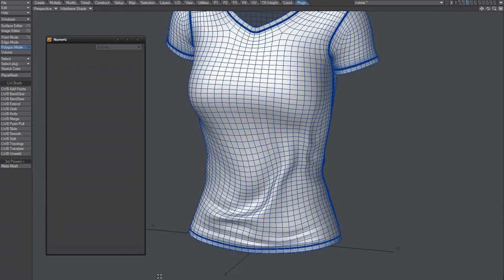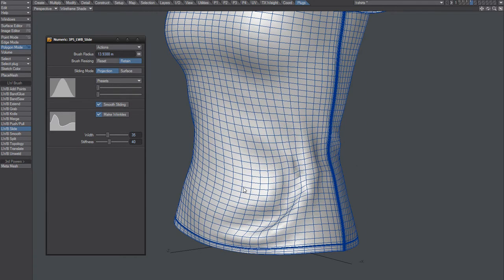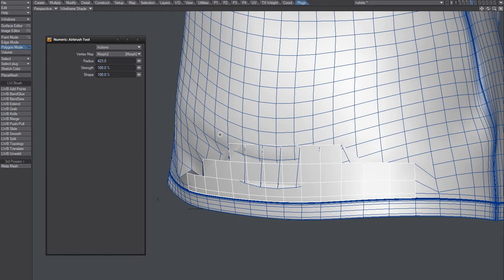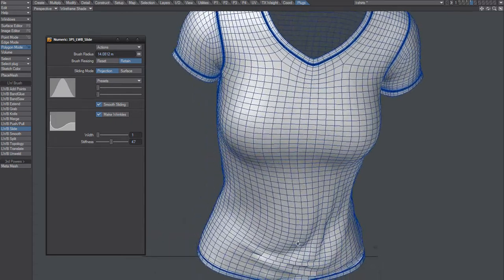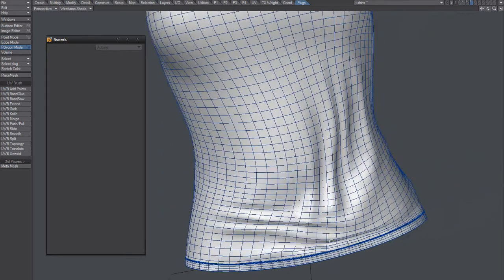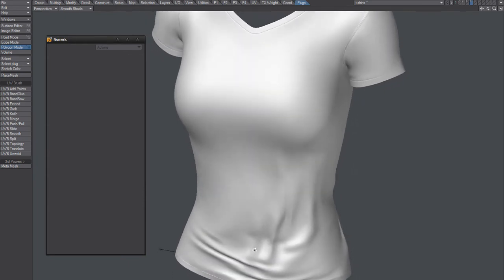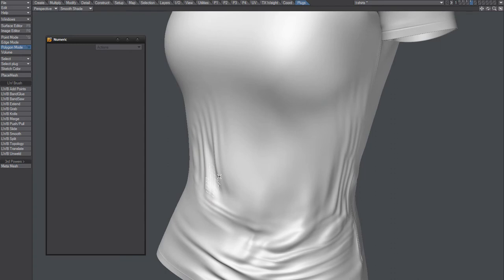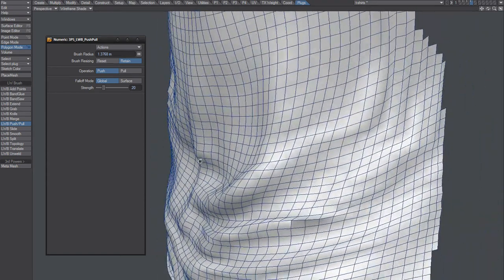LightWave plugin - LWBrush Slide, Wrinkle, Cloth